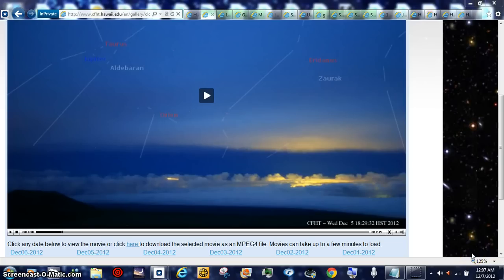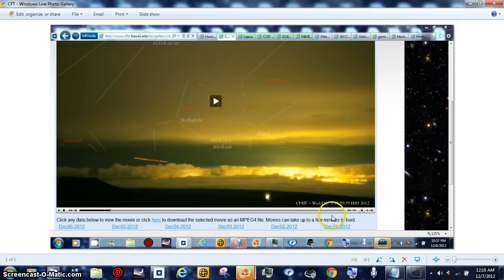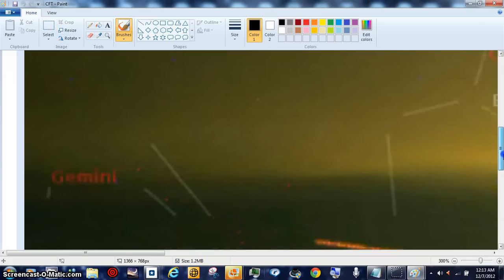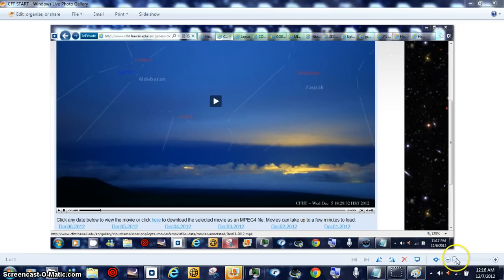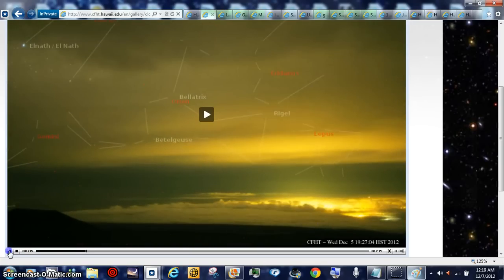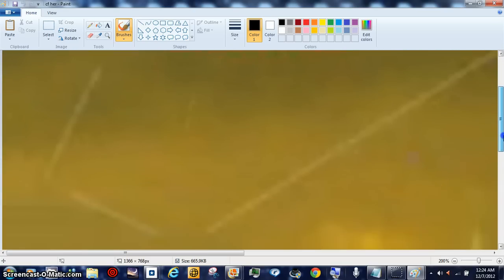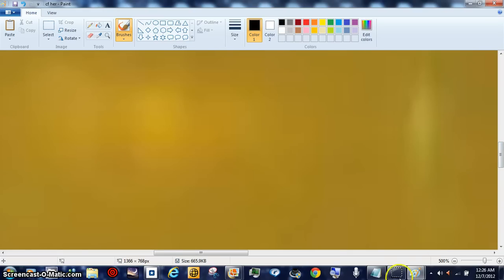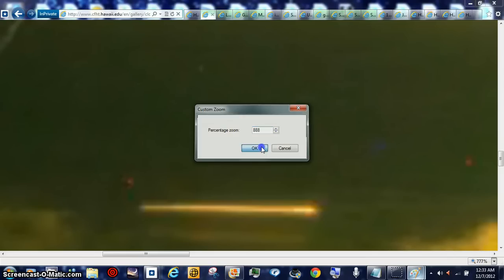HOTTIE WT HECK BEANOBLACK